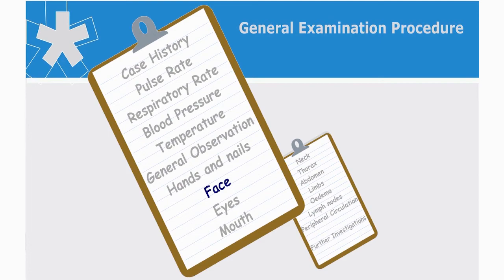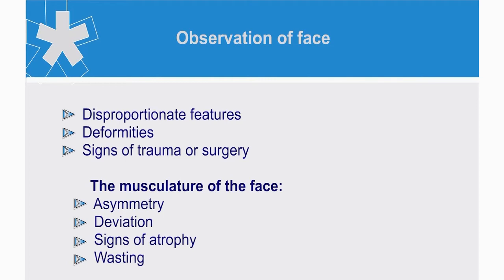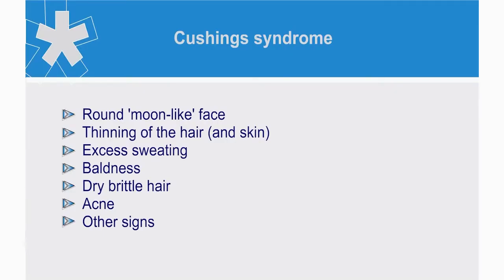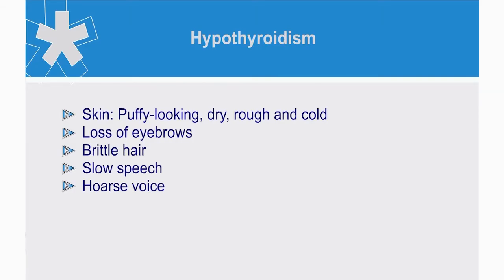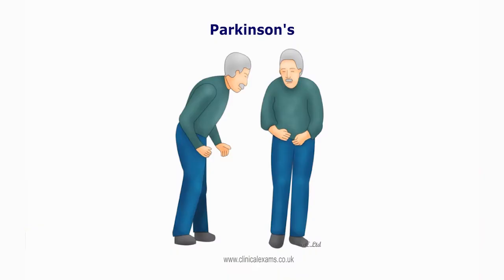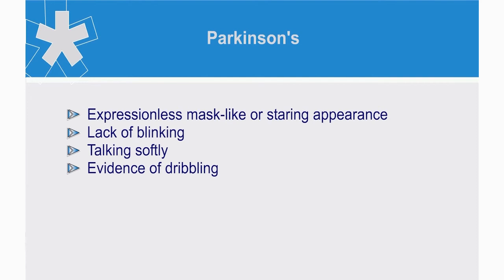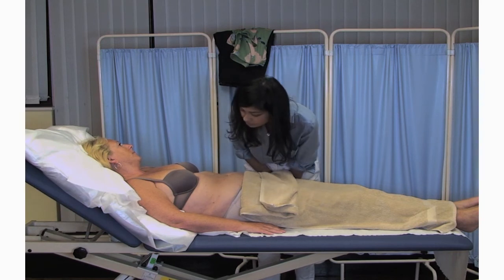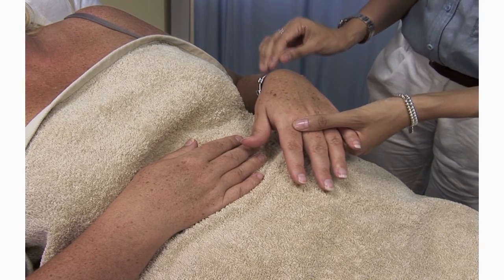Inspection of face (8) General examination procedure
This is the 8th of 19 chapters in this video. Chapter-8 deals with inspection of a patent's face as part of a general examination procedure.